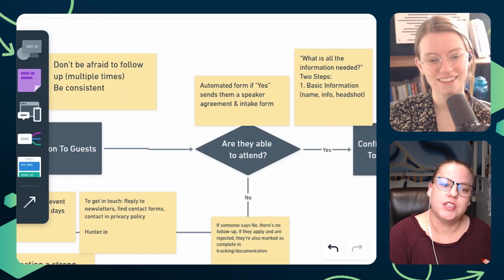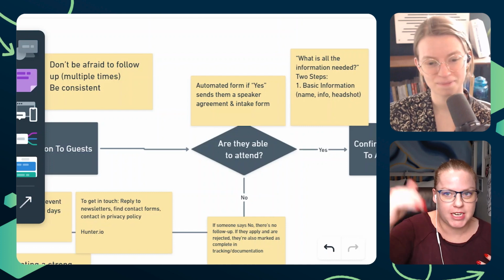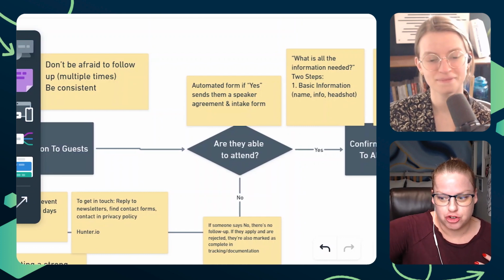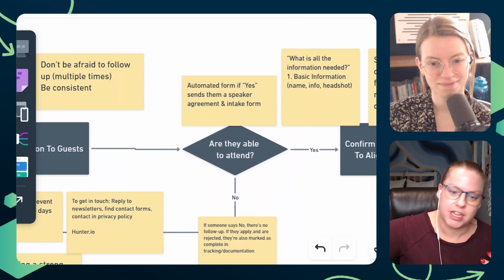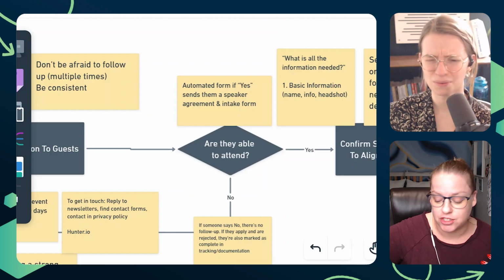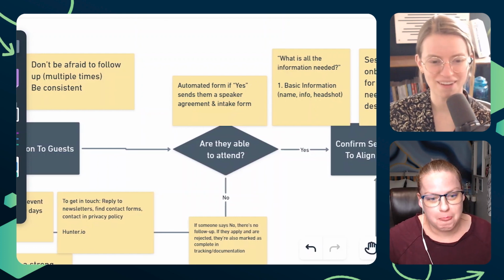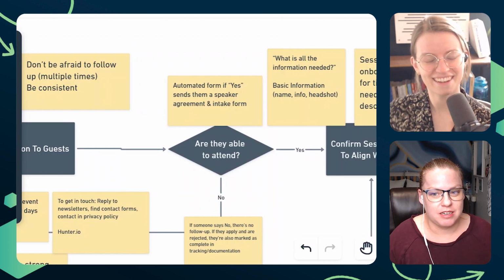How to Book Guest Speakers For Virtual Events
Knowing how to book guest speakers for your virtual event can feel like the hardest part of planning, especially when you're trying to manage dozens of people at once.
🔗 Want to streamline your own systems? Grab our 109 SOPs Every Team Needs

💁 Already a ProcessDriven Member? The full ad-free interview PLUS bonuses are waiting for you inside

Liz Stapleton is a lawyer turned blogger helping creators streamline their sites and stay legally protected. She hosts the Blogger Breakthrough Summit, helping bloggers reach their next big goal.

But a streamlined system can turn that chaos into a calm, organized process. The key is to build a flawless onboarding experience from the start, which ensures you get all the information you need without endless back-and-forth emails and makes the entire process smoother for your guests.

A truly effective approach to booking guest speakers is built on smart automation and clear communication. By breaking the onboarding into two manageable forms, you can gather essential details and signed agreements upfront before moving on to session-specifics. This method, powered by simple automations, means you can stop digging for files and focus on creating a great virtual event. It’s about more than just being organized, it's about designing a process so smooth that your speakers are impressed, and you have contingency plans in place for when things go wrong, ensuring you can handle any issue with confidence.

👉 Get a FREE operations audit to measure how systemized your team is with a Systemization Snapshot™
👉 Watch my FREE training here to understand ProcessDriven framework for systemizing business

Here's what this video covers:
00:00 How do I start planning a summit?
00:37 Create a flawless onboarding process
07:08 Internally test links for quality assurance
08:40 Create and design the scheduling format
11:37 Ensure communication is open